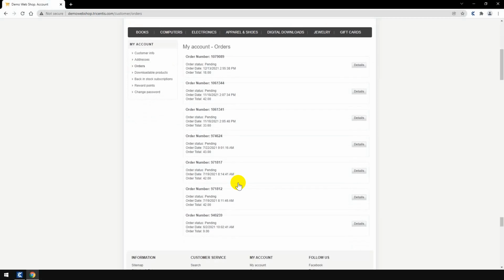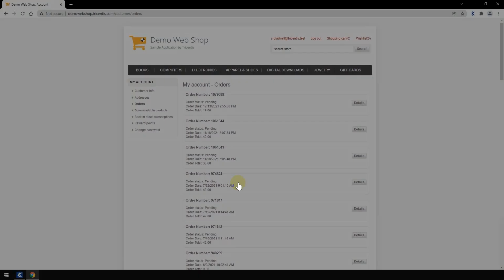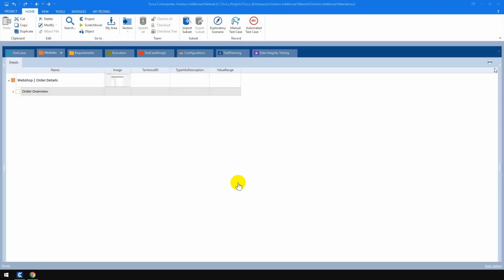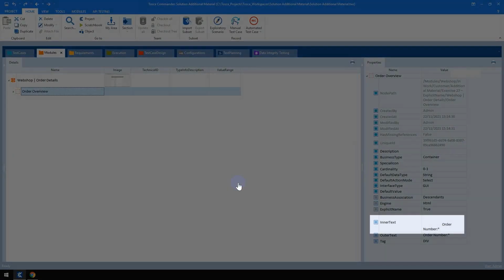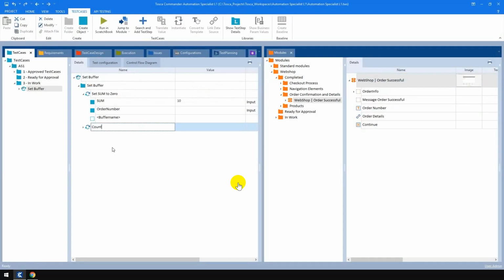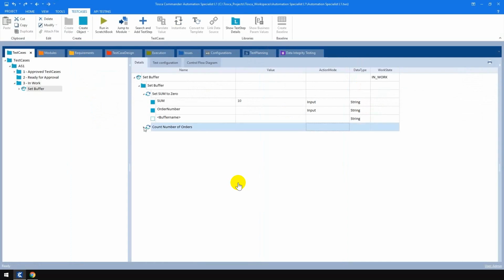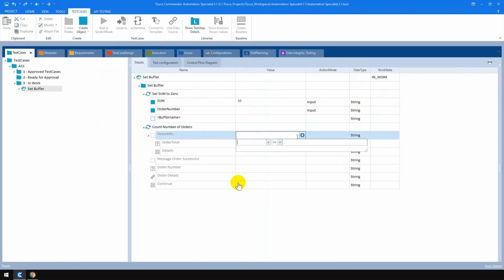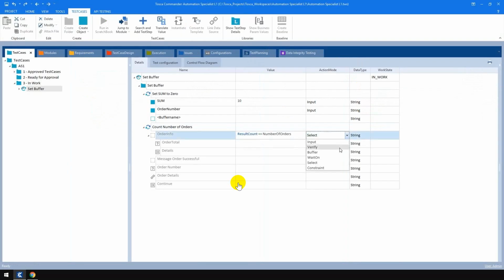Lección 37 – ResultCount